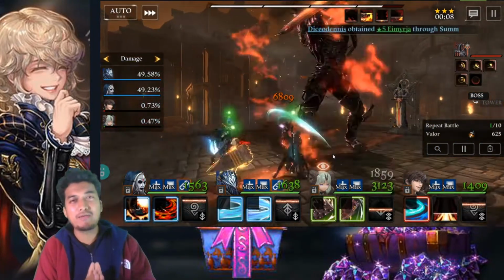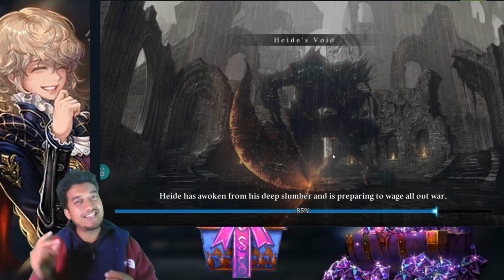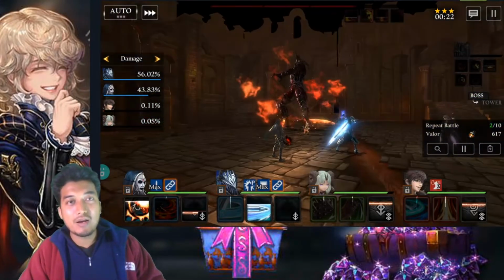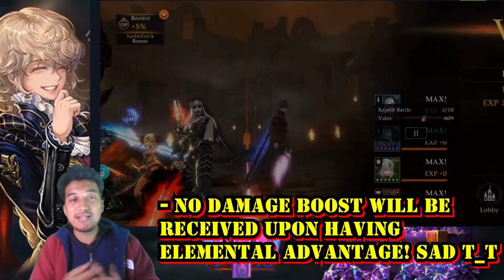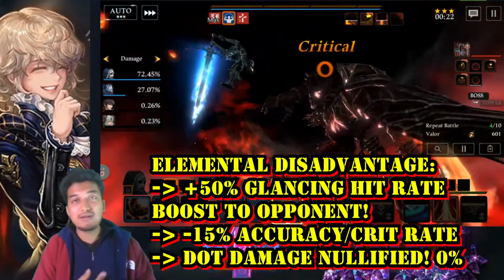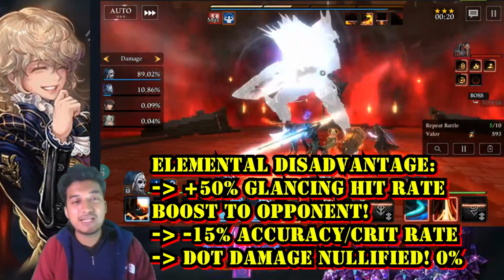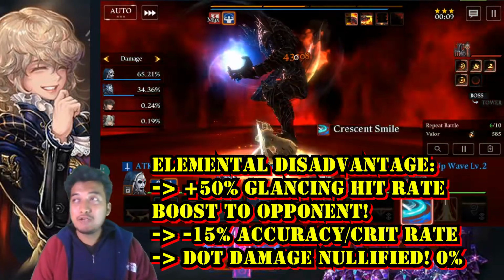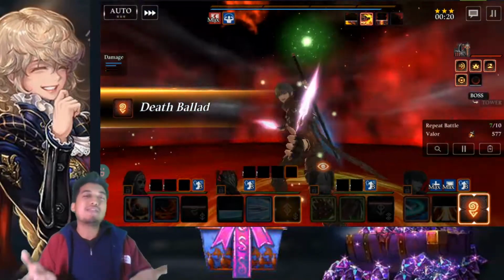HoL - Elemental Advantage/Disadvantage Explained! Boost Vs Penalty! Heir of Light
Elemental Advantage/Disadvantage could really make a huge difference in your gameplay! It could either make your gameplay easier or really harsh depending on what elemental affinity you have against the odds of the opponent element! Check this video out to find out about all Details!